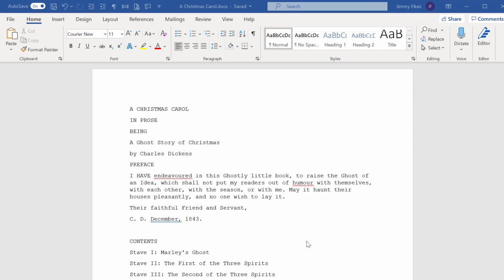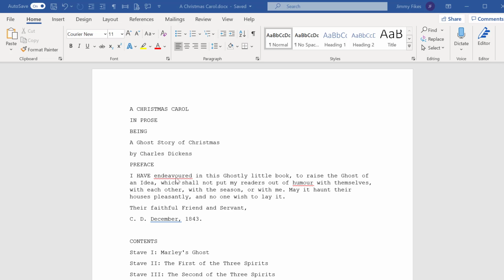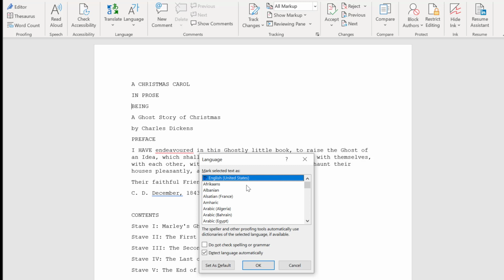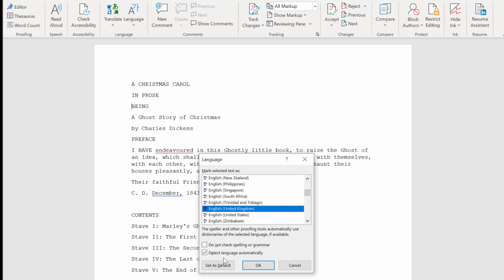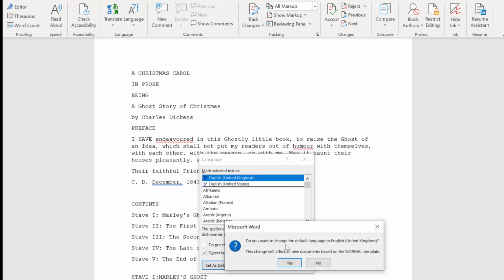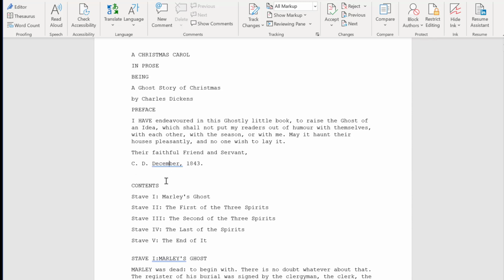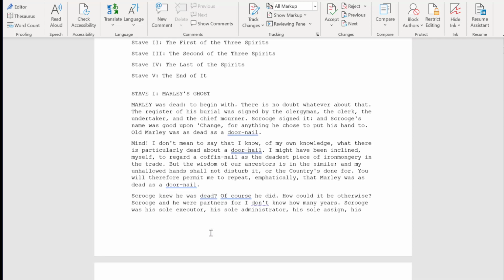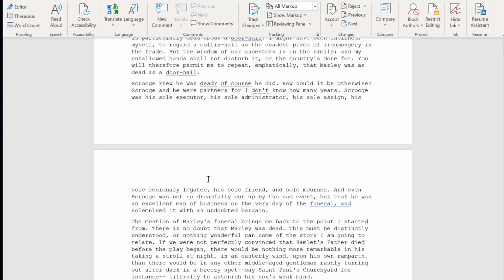Change the Proofing Language of a Document 08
I demonstrate how to change the proofing language of a document and how to switch between multiple proofing dictionaries depending on the language we are using.